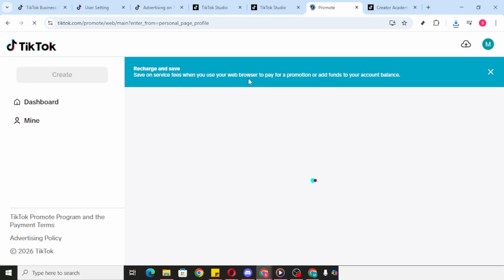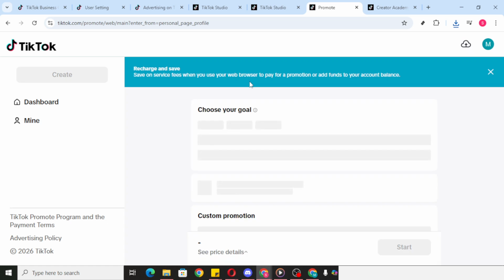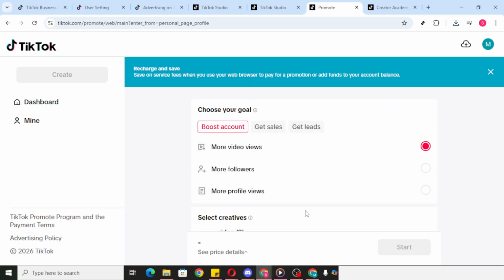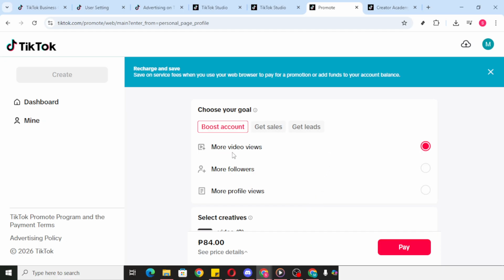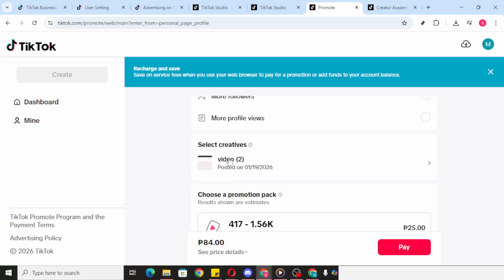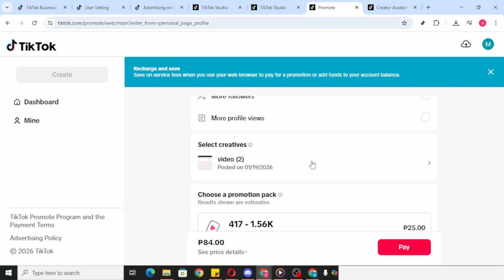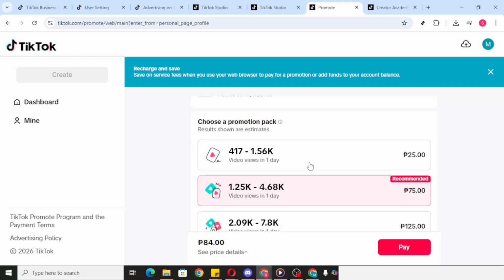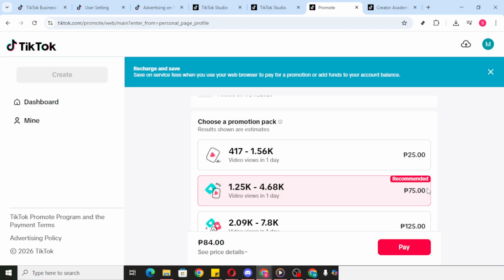How to promote your TikTok video (full guide 2026)